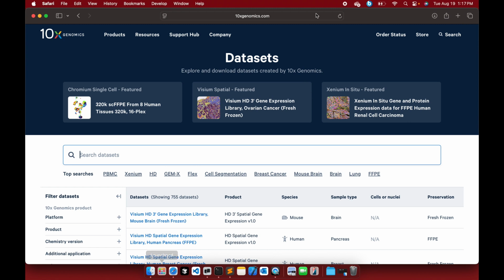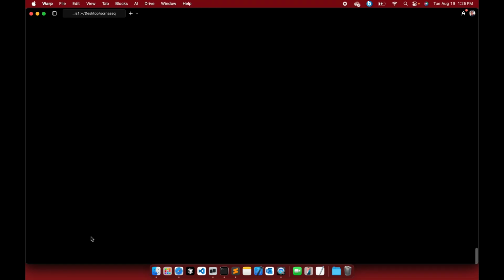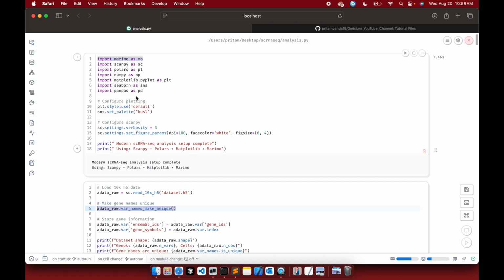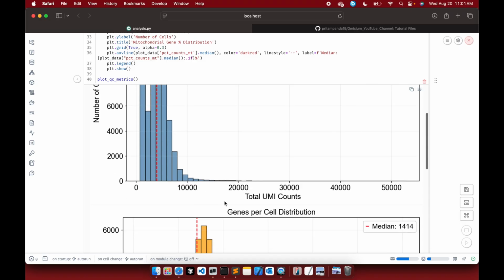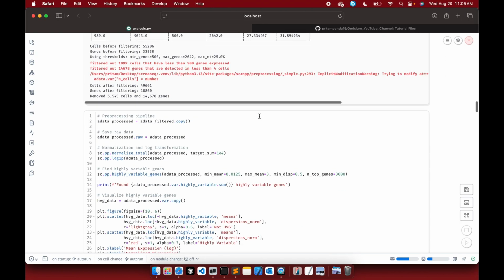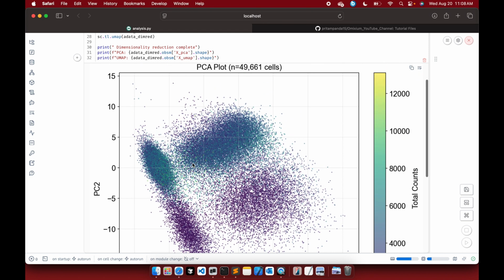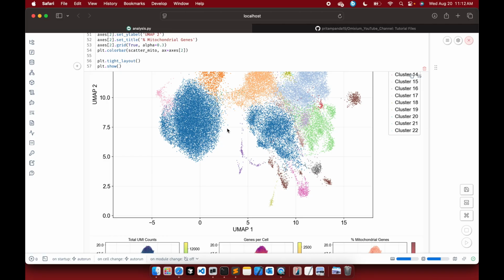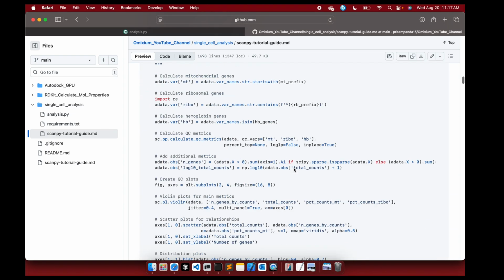Single-Cell RNA-Seq Analysis in 30 Minutes with Scanpy, UV & Polars | Modern Python Tools 2025!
Tired of outdated single-cell RNA-seq workflows?

In this tutorial, I’ll show you how to analyze 10x Genomics CD8⁺ T-cell data using the latest modern Python stack — including Scanpy 1.10+, Polars for blazing-fast dataframes, and UV for ultra-lightweight environments.

👉 What you’ll learn step-by-step:
How to load & QC 10x scRNA-seq data (UMIs, mitochondrial % filtering)
Normalize, log-transform, and select highly variable genes (HVGs) with modern Scanpy
Dimensionality reduction with PCA & neighborhood graphs (kNN, cosine distance)
UMAP embedding & Leiden clustering explained with theory + practice
Marker gene discovery (Wilcoxon rank-sum test) to annotate CD8 T-cell subsets (naïve, effector, exhausted)
How Polars & UV make your analysis faster, cleaner, and reproducible
Export results in .h5ad + marker tables for downstream bioinformatics & multi-omics integration
⚡ By the end, you’ll master a production-ready workflow for scRNA-seq analysis, using a modern Python ecosystem that’s built for 2025 and beyond. Perfect for bioinformatics, multi-omics, NGS pipelines, and drug discovery research.